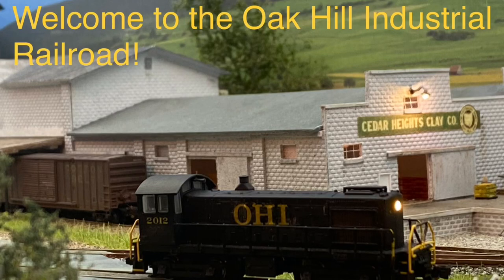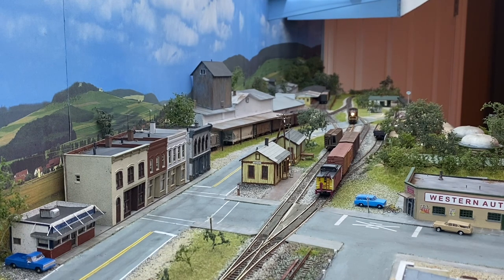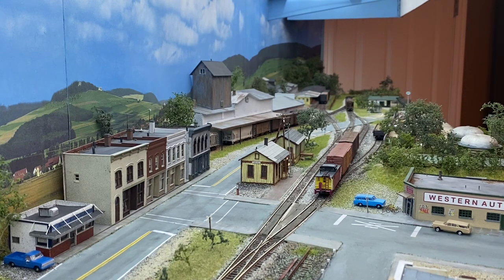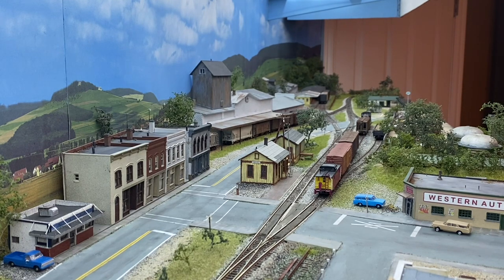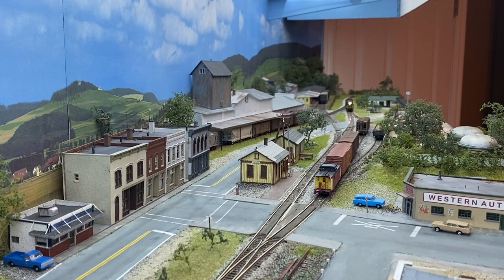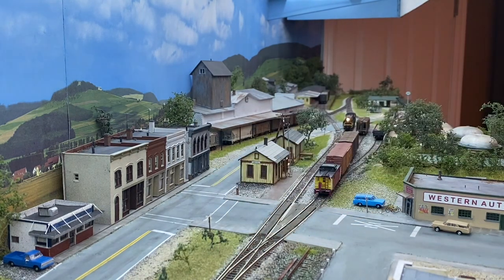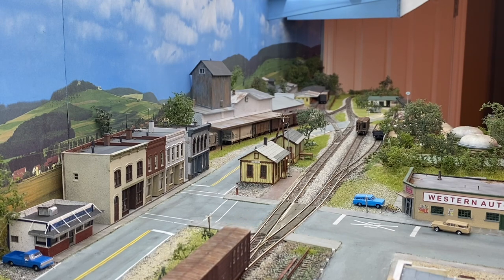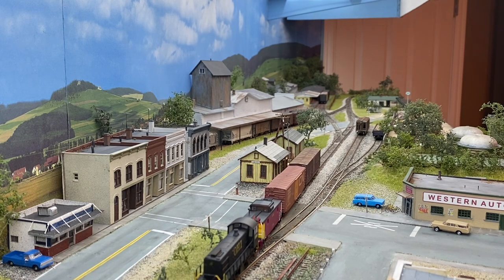Part 2 of switching Oak Hill, preparing to switch Ohio Firebrick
Pretty short video today preparing for a longer one in part 3.